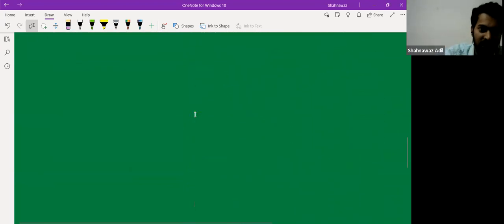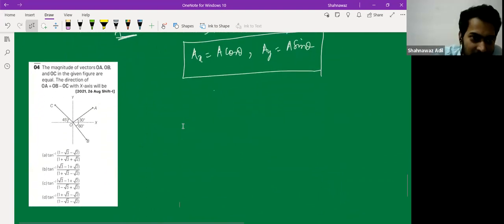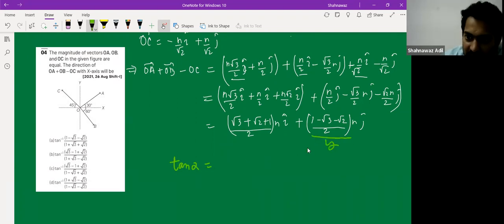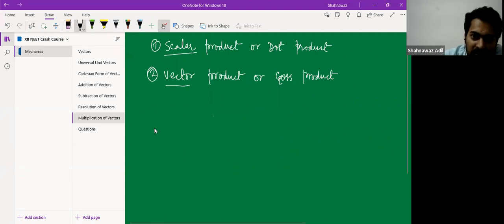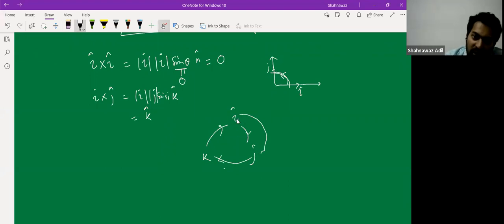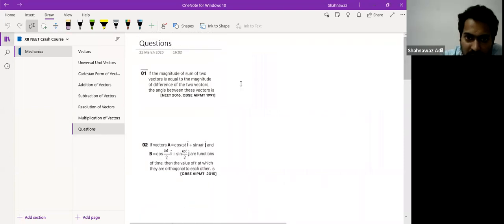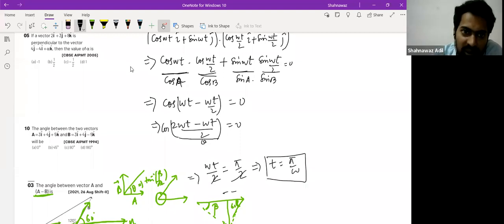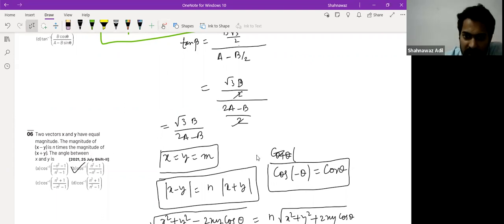Learnivio | Vectors | NEET Crash Course | 26-03-2023